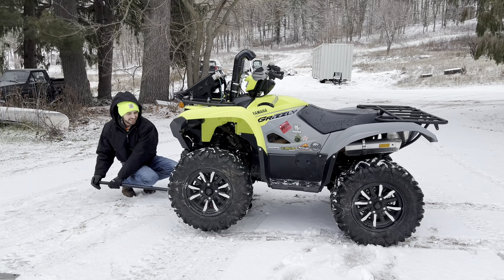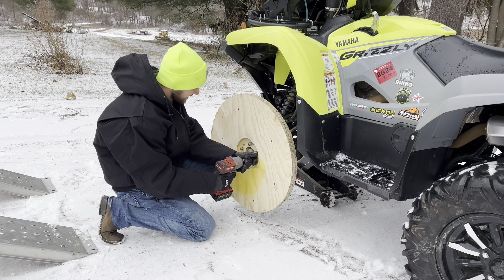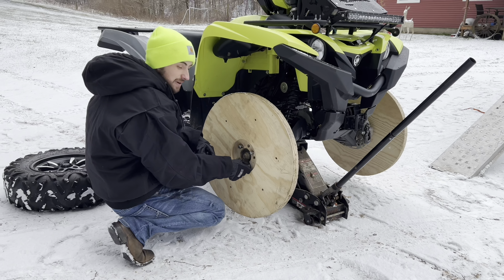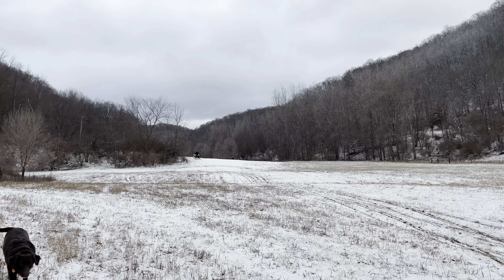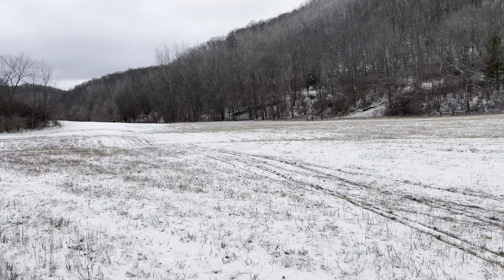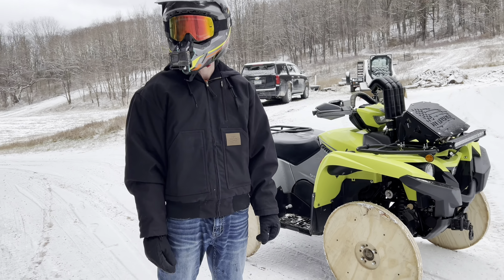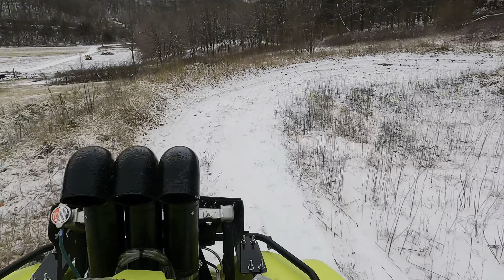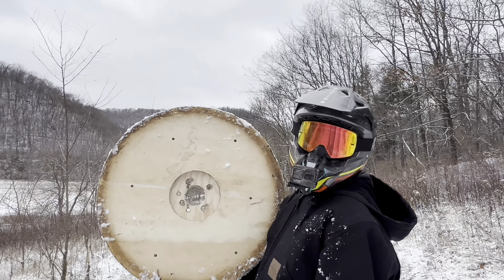WORLDS BEST WHEELS FOR YOUR YAMAHA GRIZZLY 700!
You guys asked for it I delivered. We put the wood wheels/tires on the Yamaha grizzly 700. It was fun playing with them in the snow. Let me know what you think!

RJWC Exhaust. CANAMADDICTS
Advanced kotings CANAMADDICTS
Loud & Dirty Brand apparrel POLARIS_ADDICTS